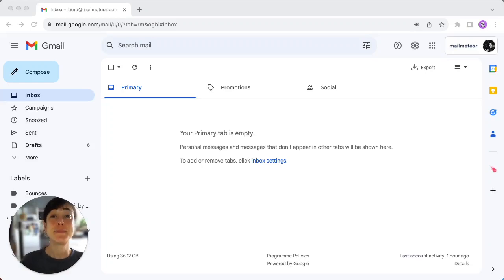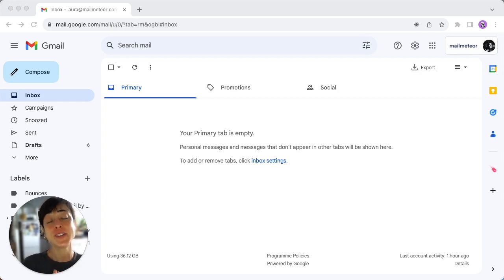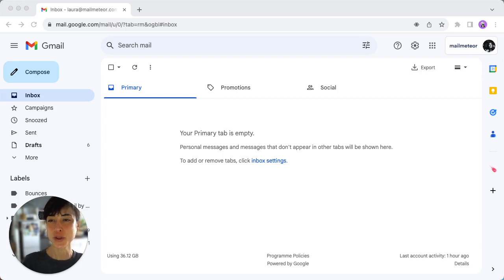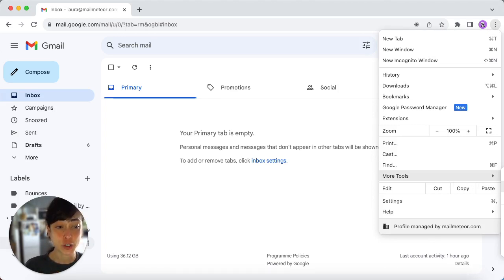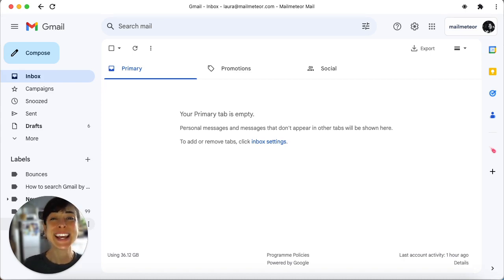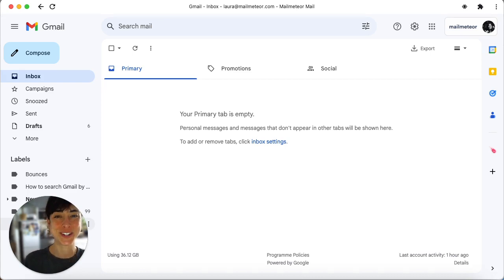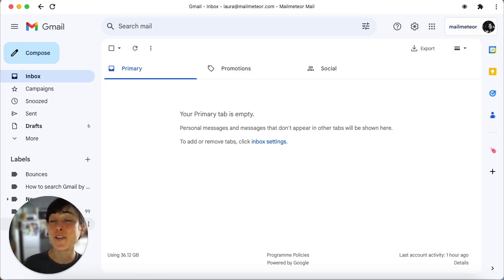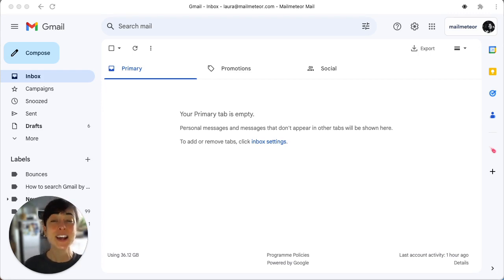How to get Gmail on desktop for Windows and Mac?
Tired of juggling between tabs for your emails? Look no further! Learn how to seamlessly bring Gmail to your desktop for both Windows and Mac with our step-by-step guide.

Despite the absence of an official Gmail desktop app, we've got you covered with alternatives and a handy shortcut hack. Chrome users, we'll walk you through creating a desktop shortcut for quick access.

This video was made by Mailmeteor, the best-rated add-on of the Google Workspace Marketplace to send mass personalized emails with Gmail. Install Mailmeteor